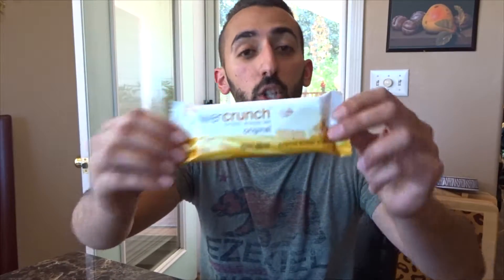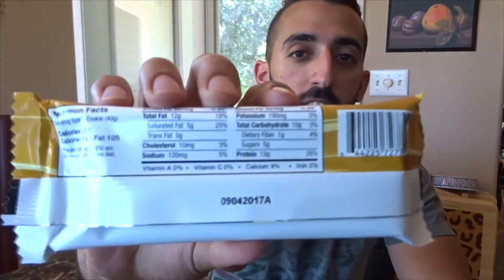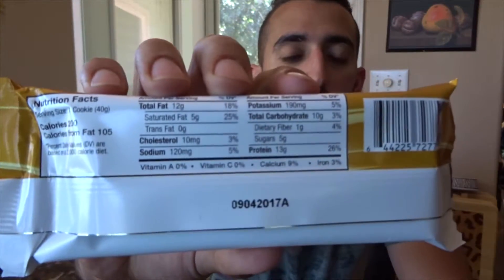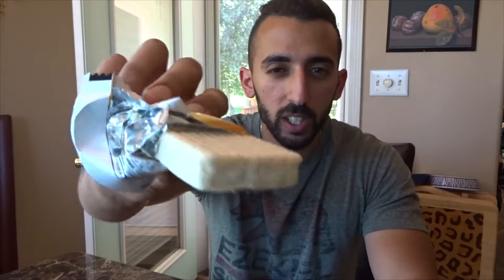Power Crunch Peanut Butter Creme Review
As you can tell, I'm not really sure what I thought of this. If I don't like it right off the bat, chances are, I don't like it. I mean, they're alright. I just wouldn't go out of my way to get this SPECIFIC flavor again. I will probably try others though.